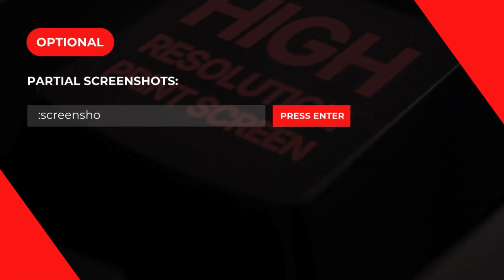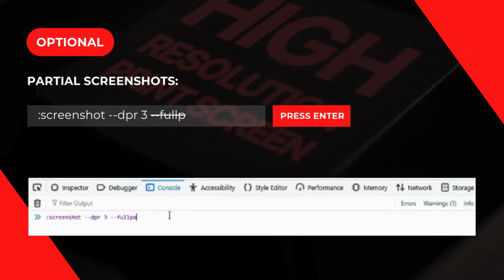How to Make High Resolution 300DPI Screenshots (Full Page, No Extensions)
Learn how to quickly take high-resolution, Full-page screenshots using just Firefox — no extensions or add-ons required!

🛠️ Command used in this video:
:screenshot --dpr 3 --fullpage

💡 You’ll learn:

-    How to open the Firefox Console
-    What the --dpr option does
-    How to capture full-page vs visible-area screenshots
-    How to increase image quality for design or documentation

📸 Use high-resolution screenshots for:

 -   UI/UX design mockups
-    Developer documentation
-    Portfolio previews
-    Social media content
-    Client presentations
-    Printing websites or saving them offline in top quality

Perfect for:

-    Web developers
-    Designers
-    Content creators
-    Anyone who needs clean, zoomable web screenshots